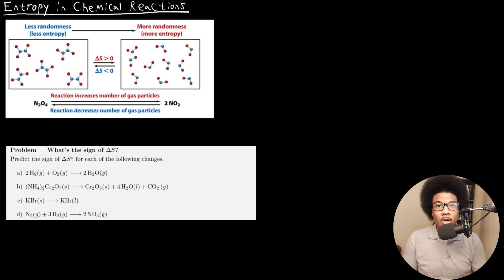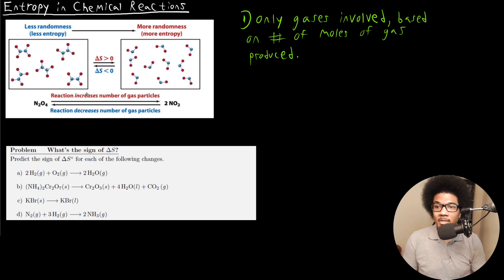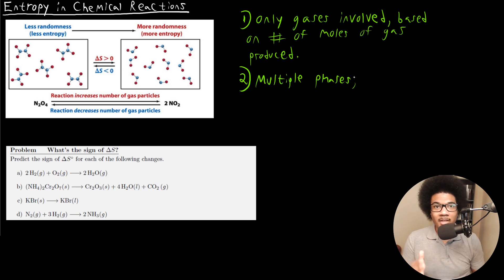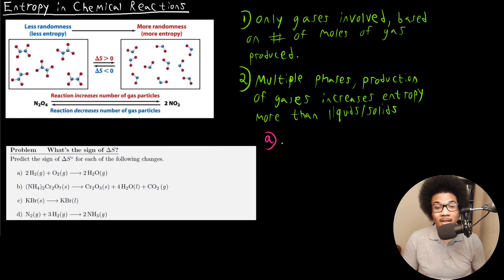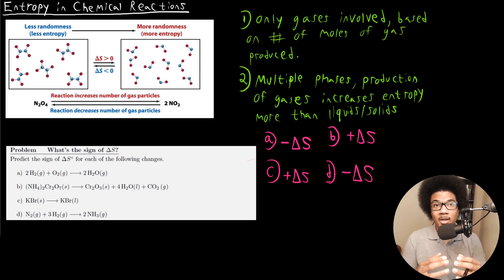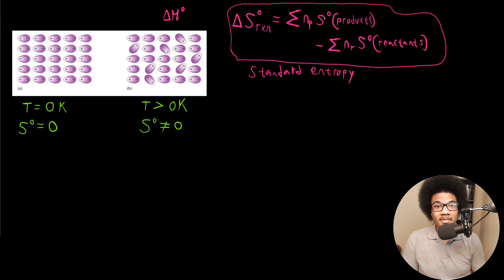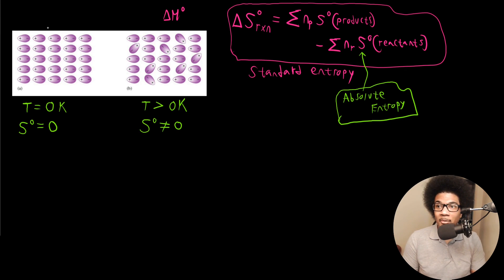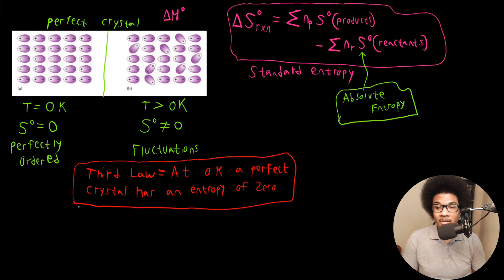Entropy in Chemical Reactions | General Chemistry II | 4.6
Chemistry lecture discussing entropy changes in chemical reactions. Just using a fundamental understanding of entropy it is possible to predict whether a chemical reaction will increase or decrease in entropy. We investigate some examples to show how this is done, additionally the concept of absolute entropy and the third law of thermodynamics are introduced.